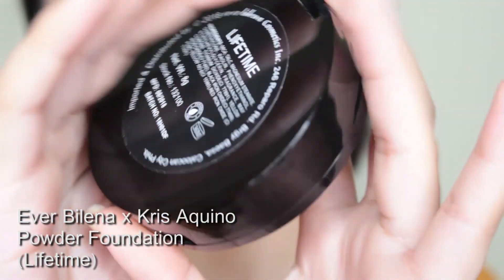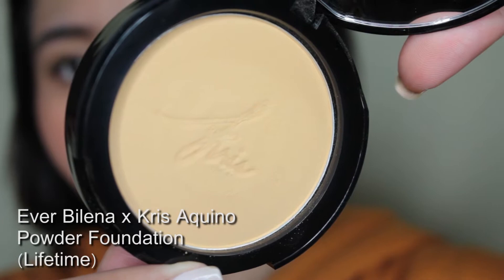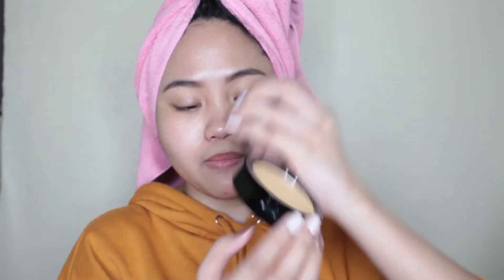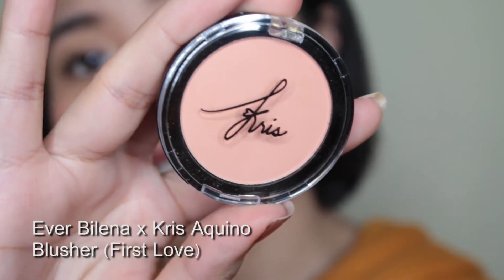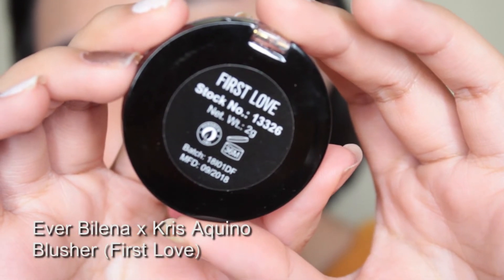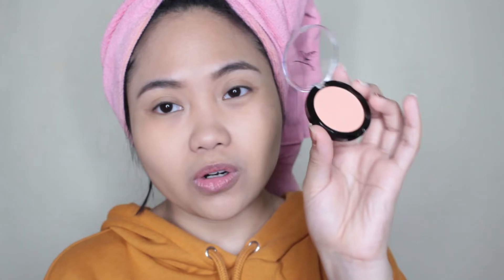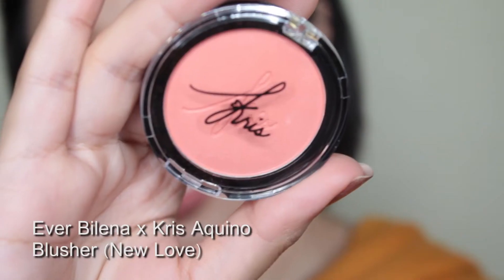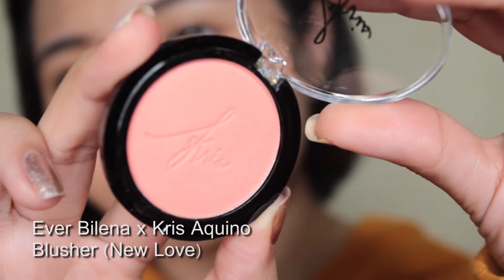Not Worth the Wait.... | Ever Bilena x Kris Aquino Powder & Blush Review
Hope you guys liked my review for the new products of Ms. Kris Aquino with Ever Bilena! Have a blessed week everybody and I'll see you guys in my next video!

PURCHASE YOUR OWN KRIS AQUINO X EVER BILENA:
Matte Powder Foundation(Lifetime) P295.00

MAKE UP USED IN THIS VIDEO:
Eyebrow: Ever Bilena All Day Brow Pen (Brunette)
                 Nichido Eyebrow Gel
Concealer: The Saem Cover Perfection Tip (02)
Powder: Ever Bilena x Kris Powder Foundation (Lifetime)
Blush: Ever Bilena x Kris Blush (First Love & New Love)
Highlighter: Wet n' Wild Mega Glo (Precious Petals)
Mascara: Maybelline Hypercurl Waterproof
Lips: Colourette Velvetint (Birthday Cake)

GEEKY THINGS:
Cameras Used: Canon 60D
                            Canon M10
Editing Softwares: Adobe Premiere Pro CC

Artist:
Song:
Provided By: